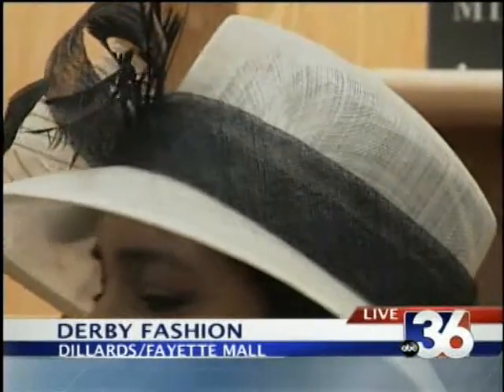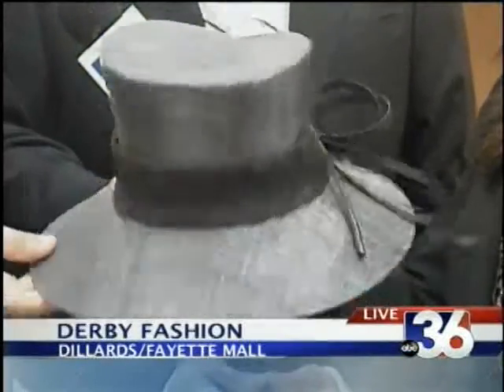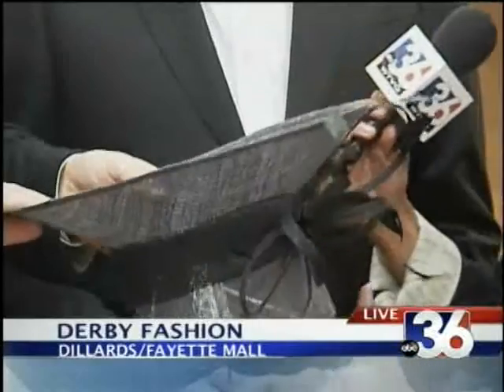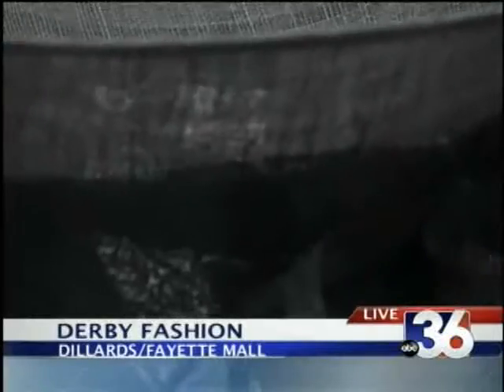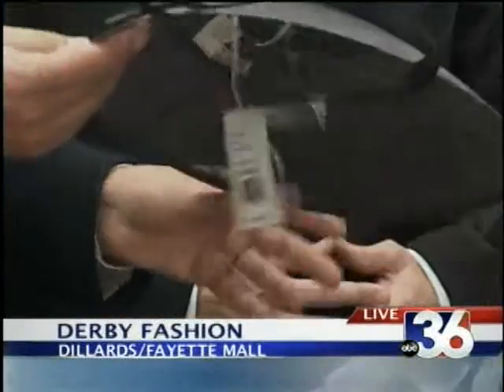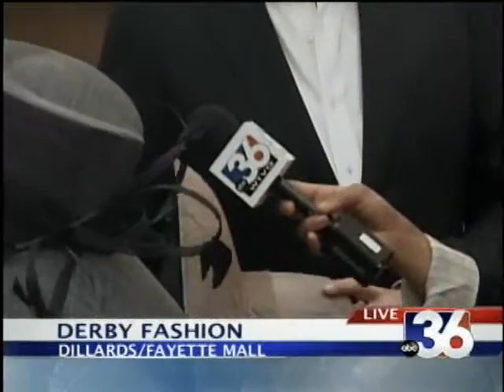Good Morning Kentucky - Fashion Designers Mark Badgley and James Mischka pt 1 5-13